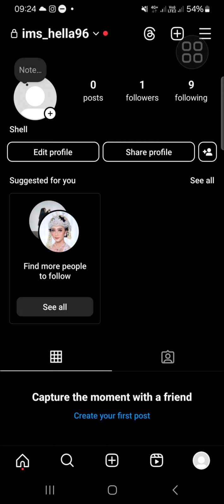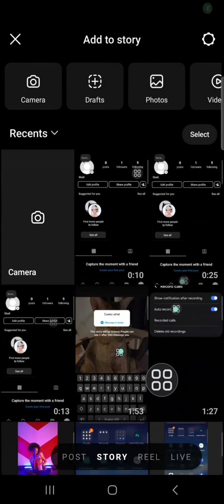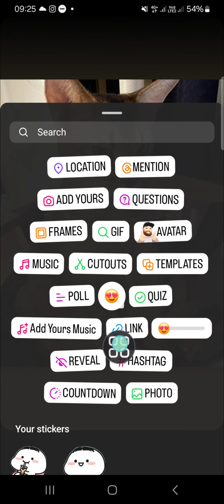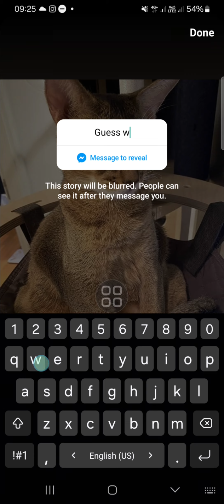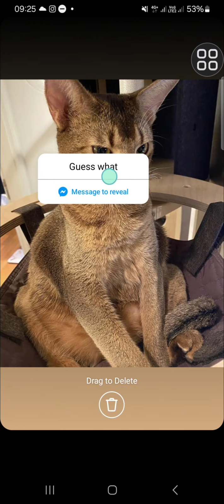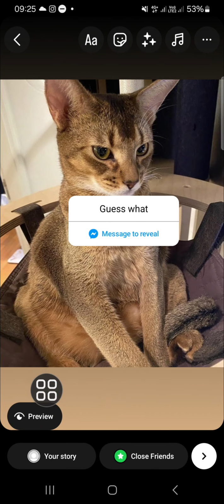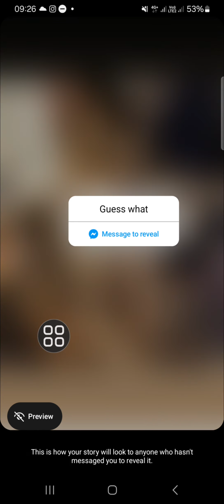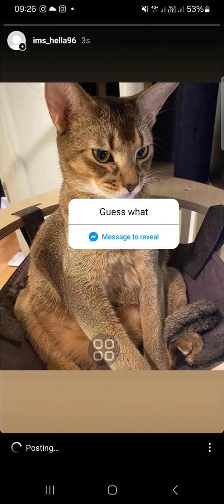👍 QUICKSTART: How to Use the Reveal Sticker on Instagram Story (New Update)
In this quickstart tutorial, we'll show you how to use the new Reveal Sticker on your Instagram Story. This exciting new feature allows you to add an interactive element to your stories, engaging your audience like never before. We'll guide you through the process of finding, customizing, and using the Reveal Sticker, so you can start creating captivating stories right away.